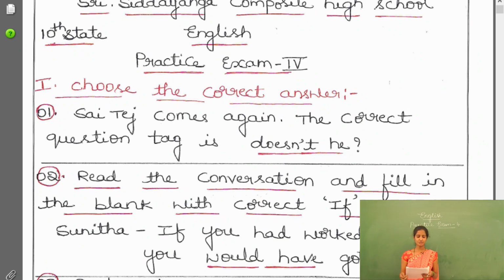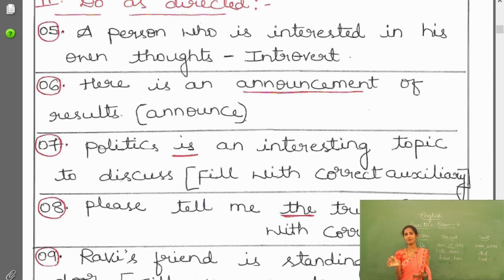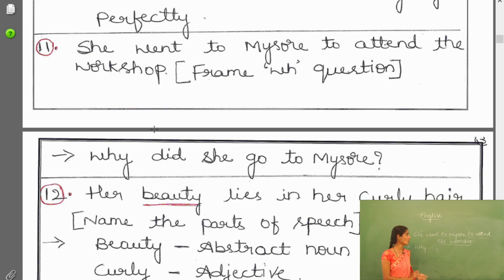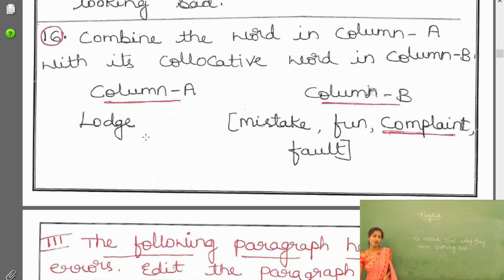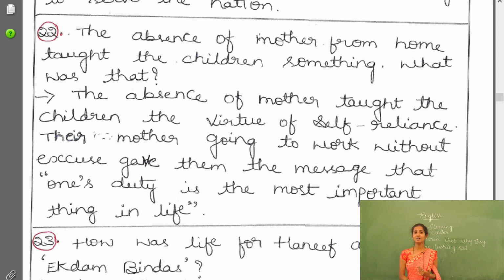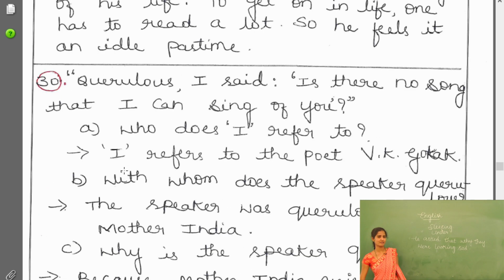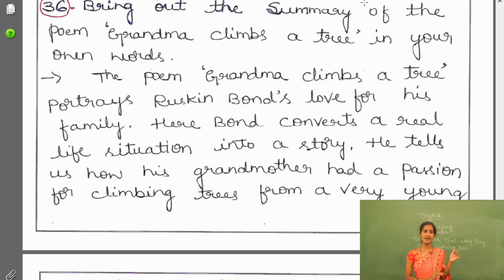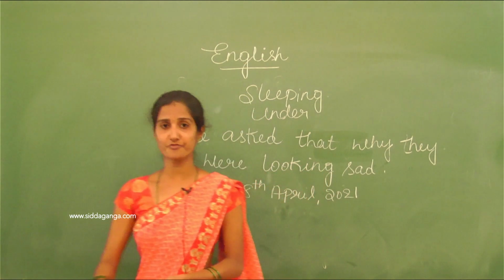SSLC - ENGLISH - PAPER DISCUSSION